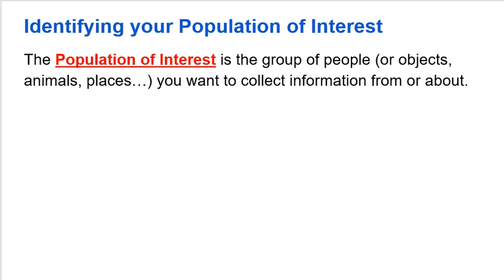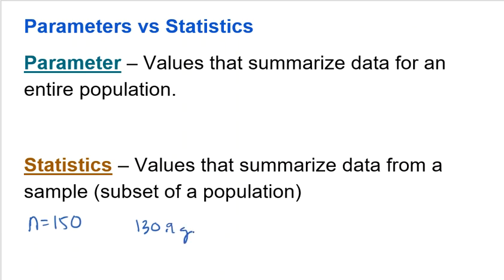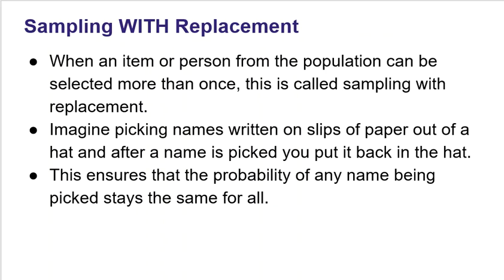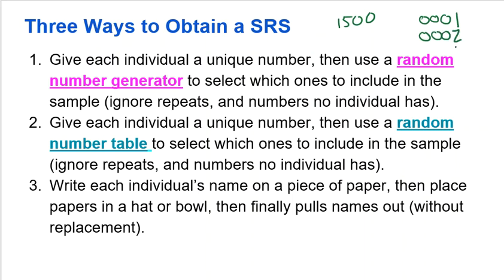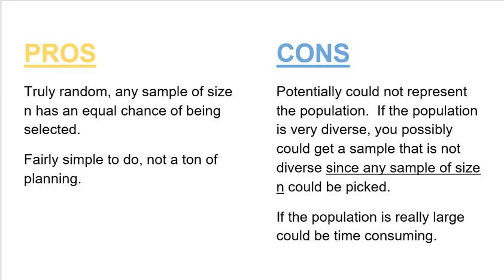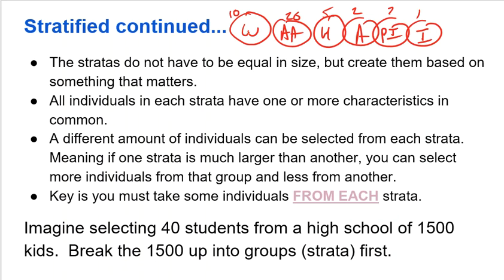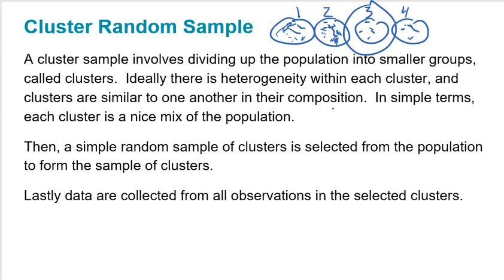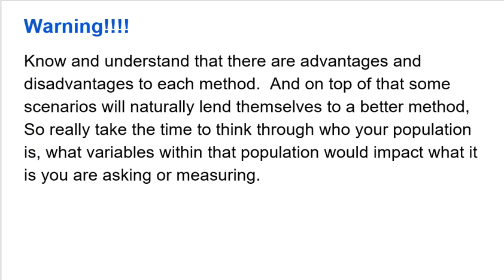AP Statistics: Collecting Data Strategies